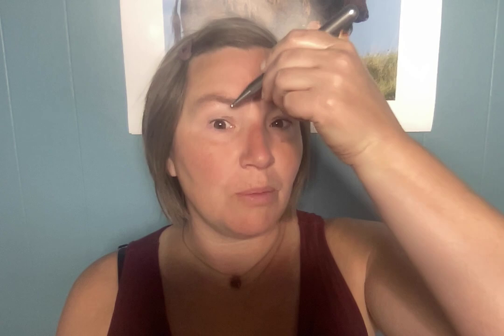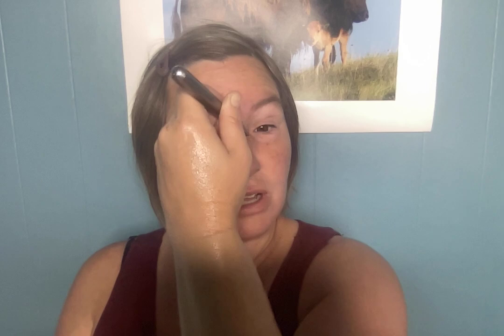Improve Lymphatic Drainage with the Reflex Drainage Protocol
Your lymphatic system is a very important system within your body because it cleans the areas between your cells from the inside out. Excess lymphatic accumulation is inflammation. Inflammation causes cells to die faster which means that you age faster!

Because you are activating the lymphatic system through the nervous system, this protocol is safe for everyone... even if you've had lymph nodes removed, have lymph edema or lipedema.

This protocol is excellent for anytime that you are sitting for long periods of time, feel an illness coming on or you just want to brighten your skin.

Enjoy and be sure to comment on how it felt.

If you live outside of the US, please visit my to find a list of practitioners near you. Reach out to the closest one and see they have one in stock.